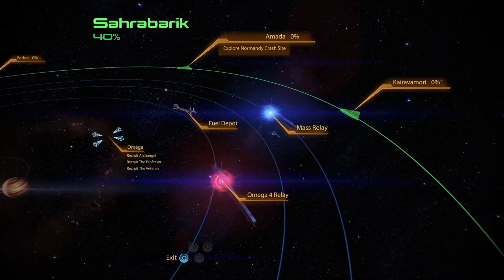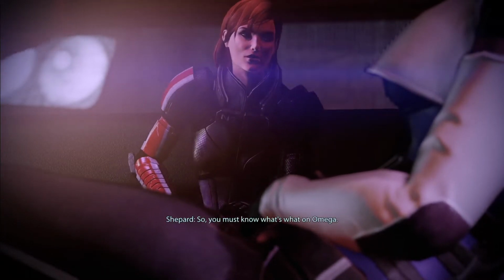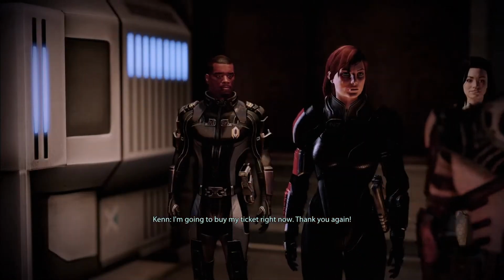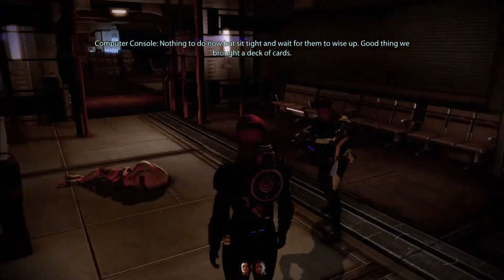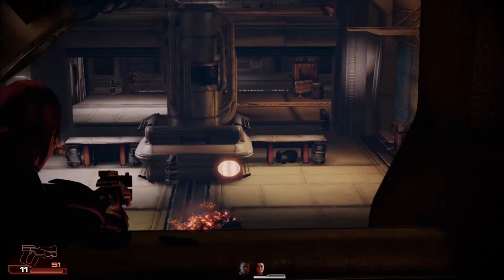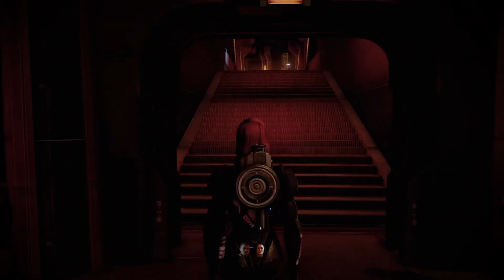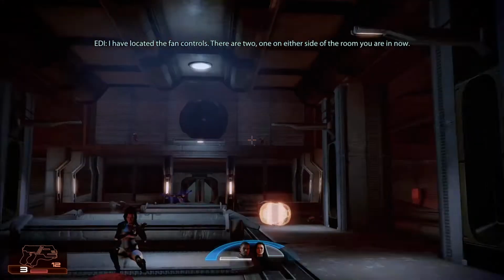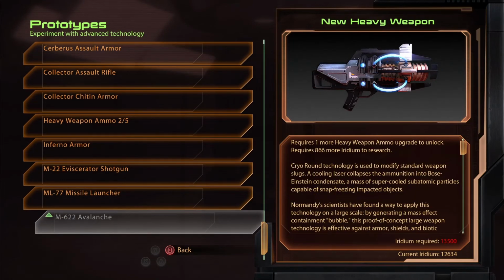Mass Effect Two Legendary Edition Part 2 - Female Shepard Paragon Playthrough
Mass Effect Two Legendary Edition Gameplay Walkthrough part 2. This series will include the full game story of Mass Effect Legendary Edition from beginning to ending. These videos will cover all main story missions within Mass Effect Legendary Edition

Mass Effect Legendary Edition:

In the year 2148, explorers on Mars discovered the remains of an ancient spacefaring civilization. In the decades that followed, these mysterious artifacts revealed startling new technologies, enabling travel to the furthest stars. The basis for this incredible technology was a force that controlled the very fabric of space and time.

They called it the greatest discovery in human history.